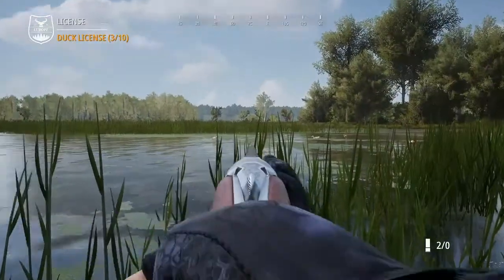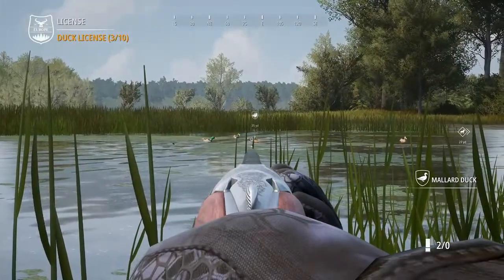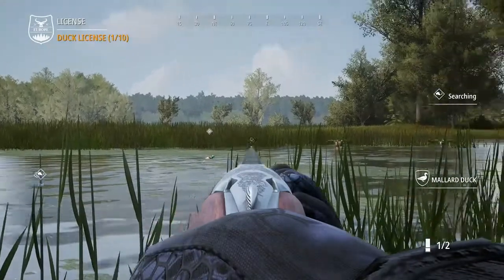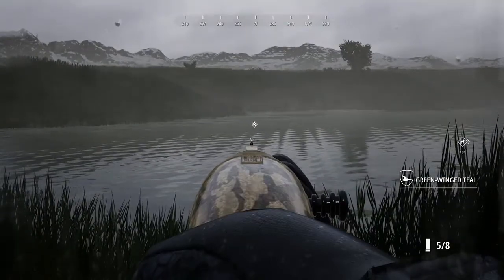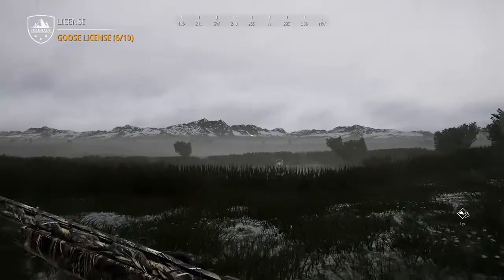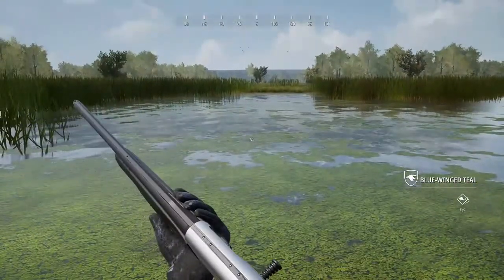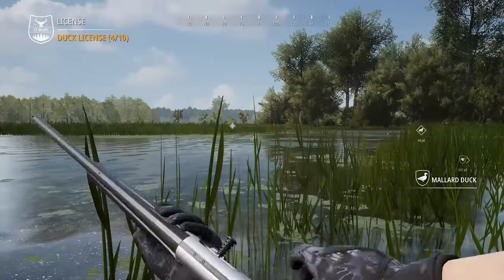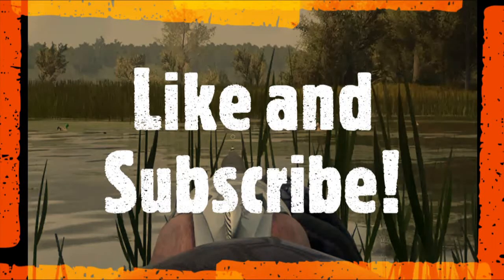Quick Review of the 7 NEW Beretta Shotguns! - Hunting Simulator 2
For 5$ you can purchase a DLC pack that includes 7 new Beretta shotguns. IN this video I'll quickly be taking a look at if they are worth the money or not and how they perform in general.